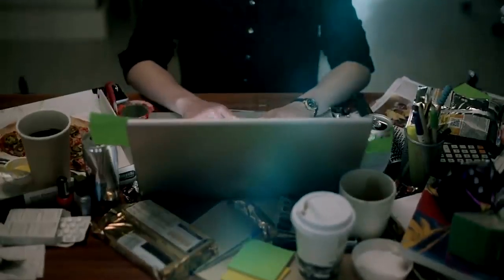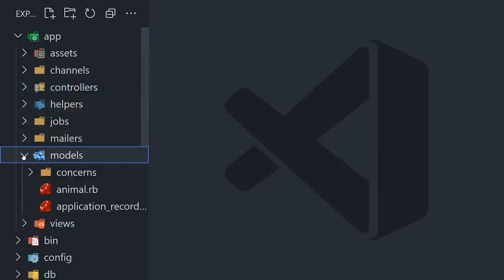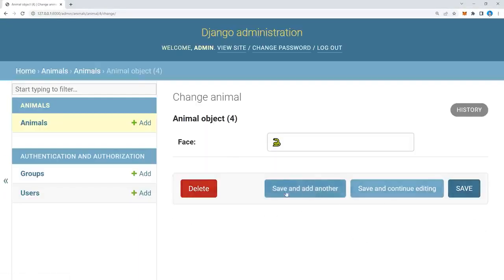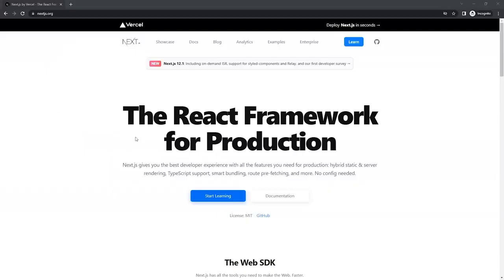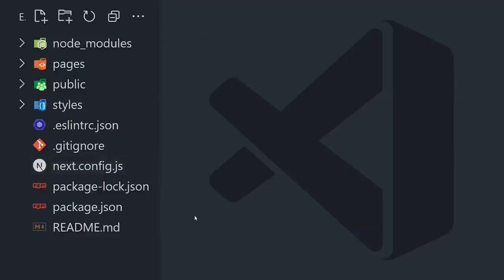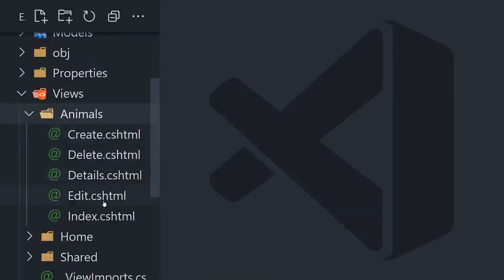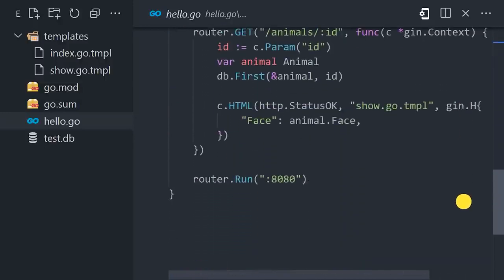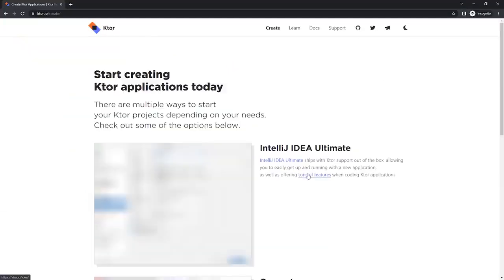I built 10 web apps with 10 different languages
Welcome to CodeByte motivational channel, your go-to source for daily inspiration and motivation. Our videos feature powerful speeches, uplifting quotes, and inspiring stories from some of the world’s most successful and influential people. Our mission is to help you stay focused, driven, and committed to achieving your goals.